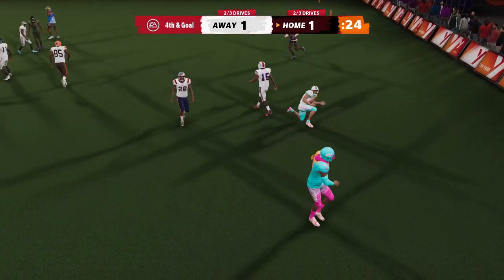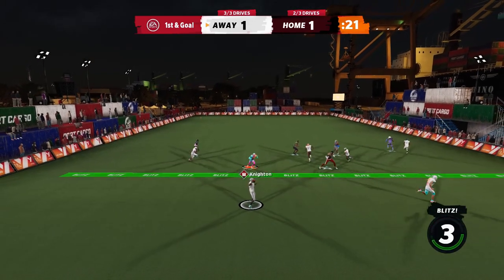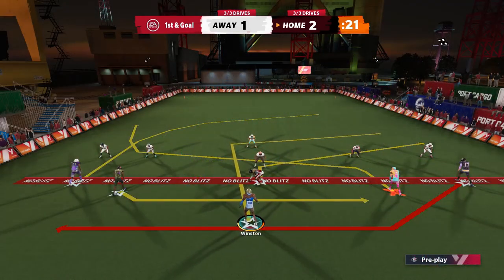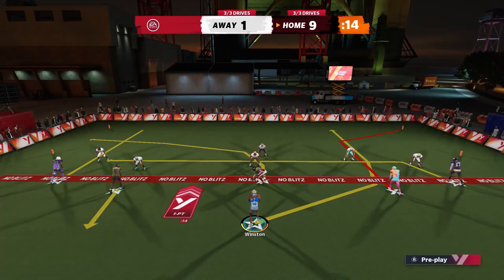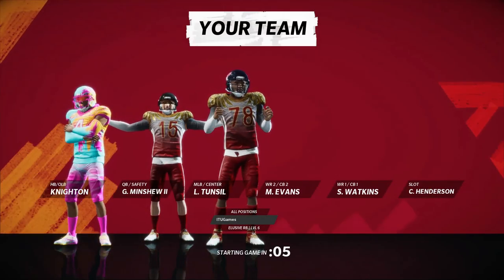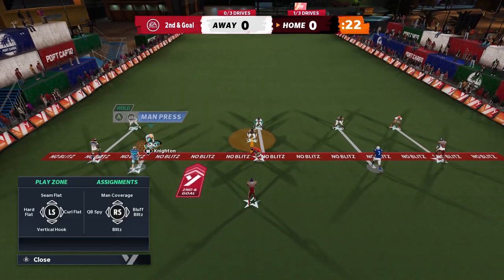TOO FAST For TUA!!! 💨 + NEW Uniform!💧Jaylan Knighton in The Yard #4 | Madden 21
Miami Hurricanes running back Jaylan Knighton featured in The Yard on Madden 21. Episode 4 includes Knighton against Miami Dolphins rookie Tua Tagovailoa.